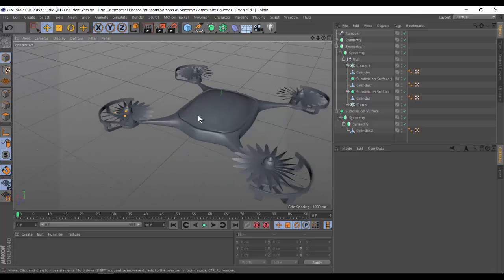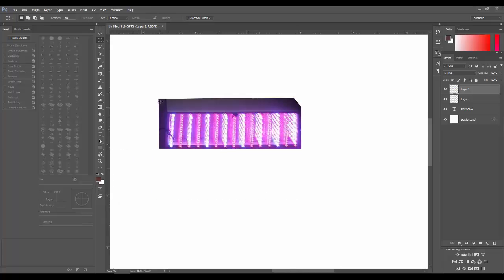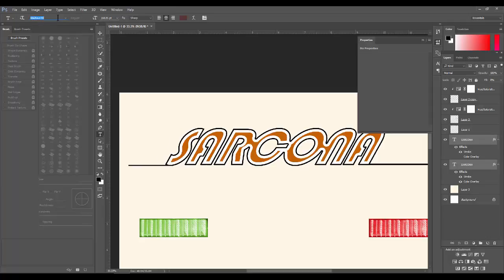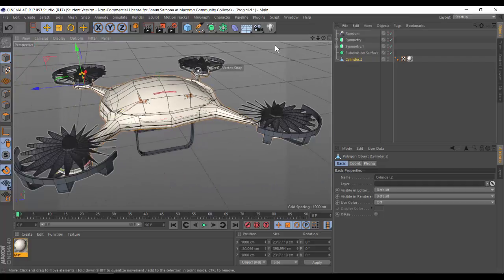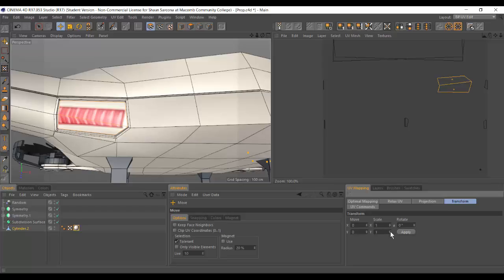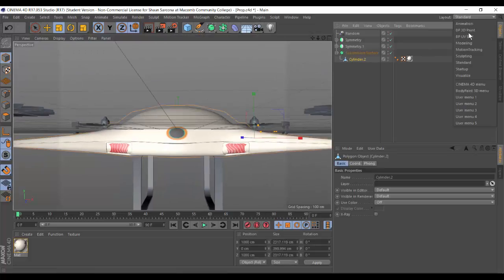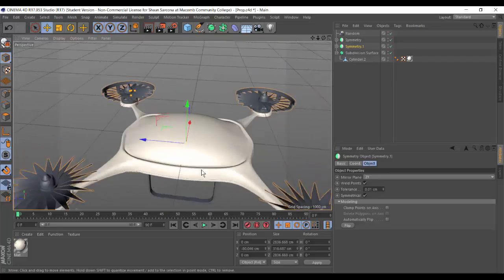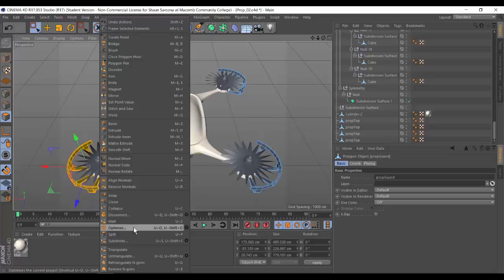2510 DroneTexturing AndRenaming